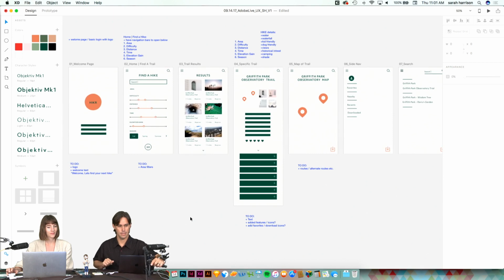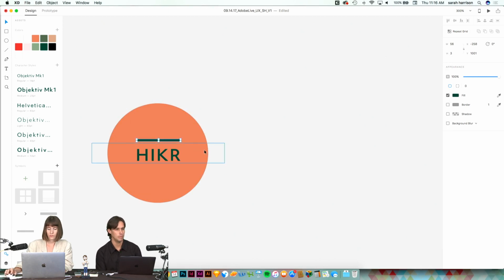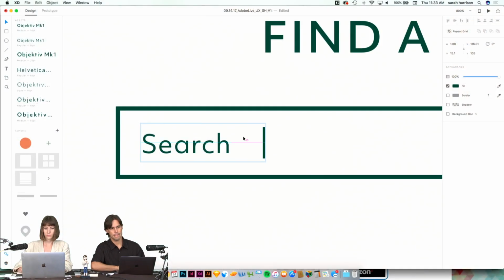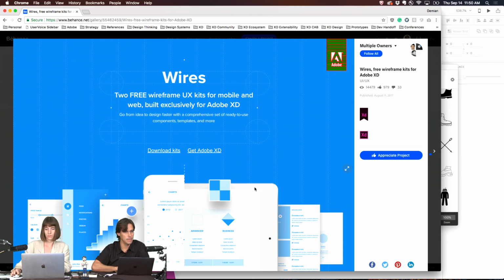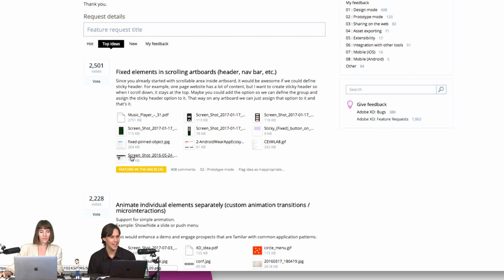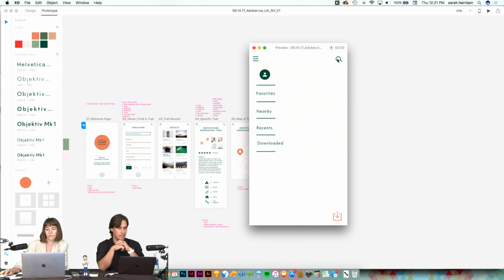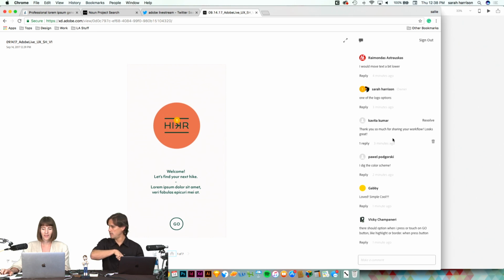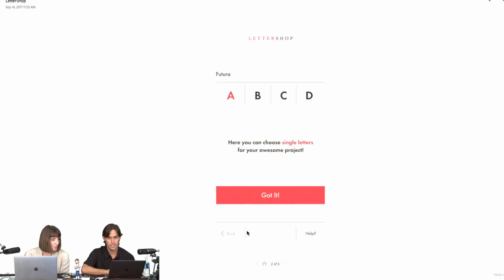Live UI/UX Design with art director Sallie Harrison 3/3 | Adobe Creative Cloud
Join Sallie Harrison and Demian Borba (Strategic Development Manager for Adobe XD) as they design in Adobe XD and answer viewer submitted questions! In this episode Sallie puts the finishing touches on her fictional hiking app “Hikr.” If you want to learn how to design an app from start to finish and learn about Adobe XD from an expert, you won’t want to miss this!

Chapters
Phone preview of her work so far: 2:10
How to use the grid system: 8:44
Prototype demo: 1:25:00
Text files and repeat grids 1:41:20
Recap: 1:47:00